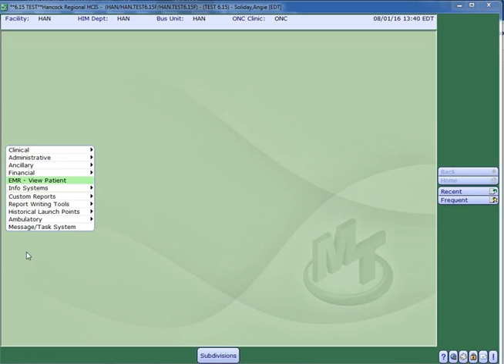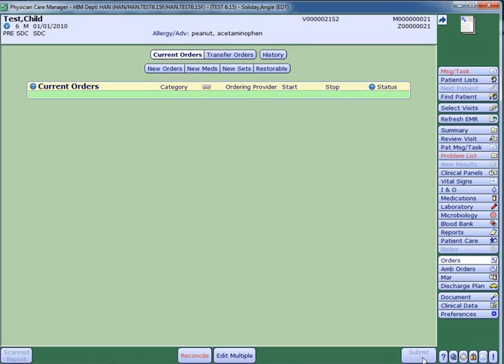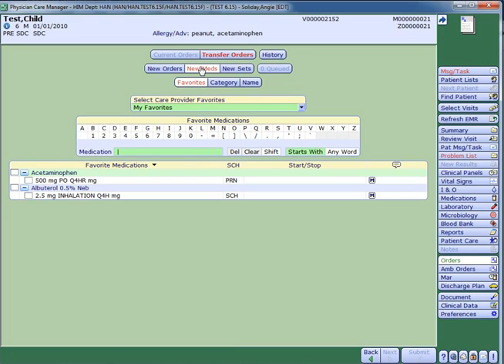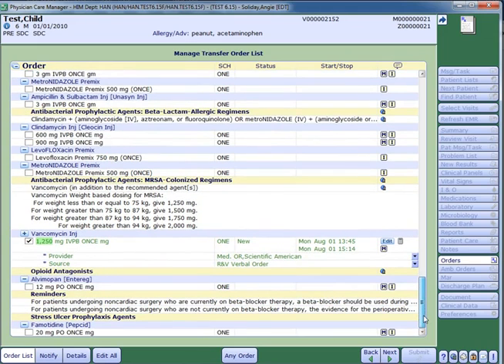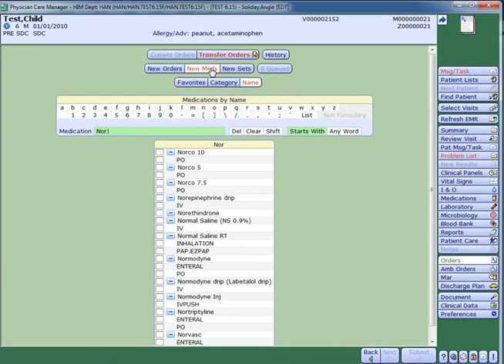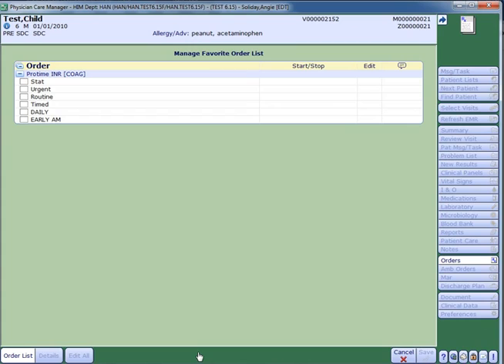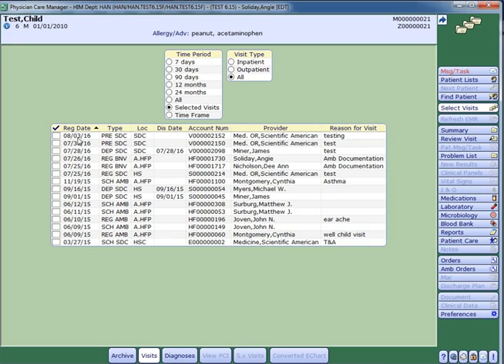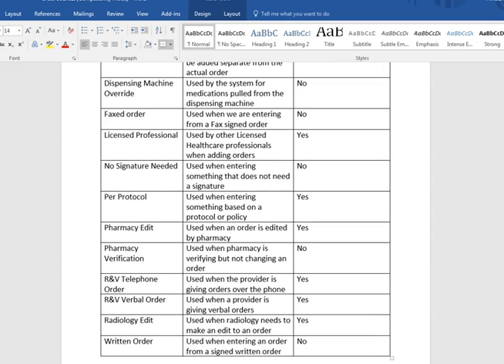Pre Op Orders from the Surgery Office